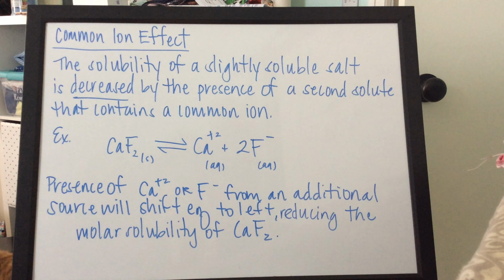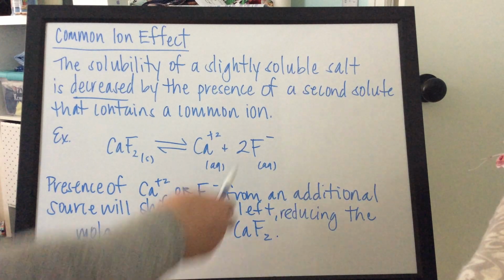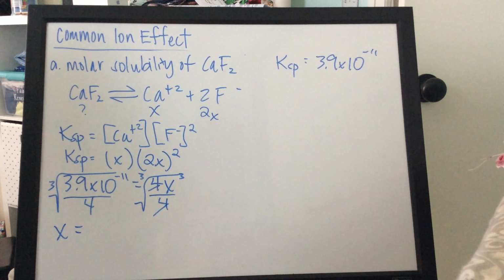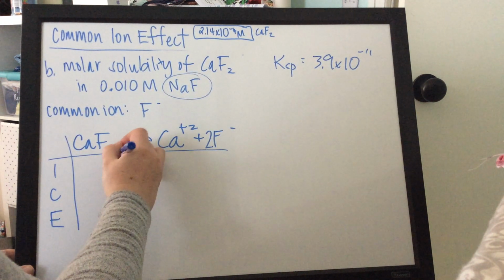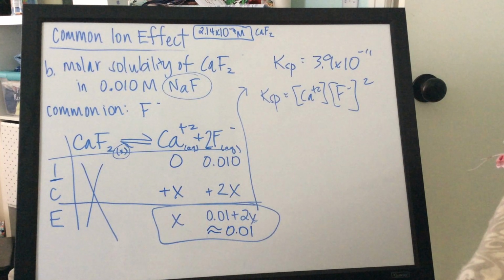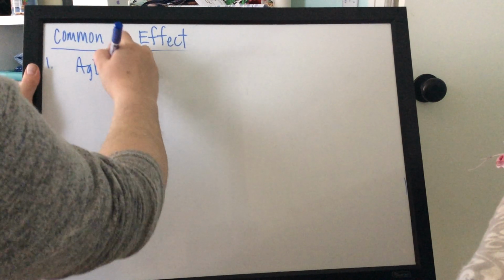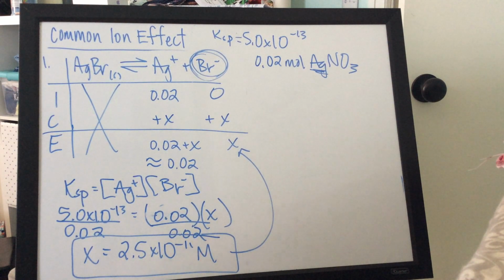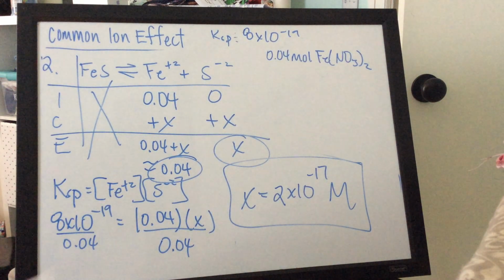AP Chem: Common Ion Effect